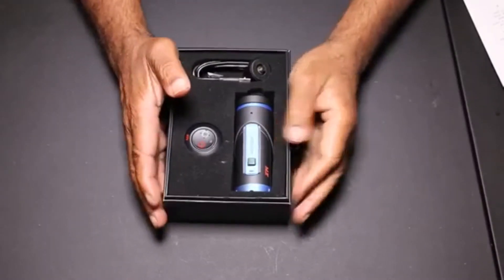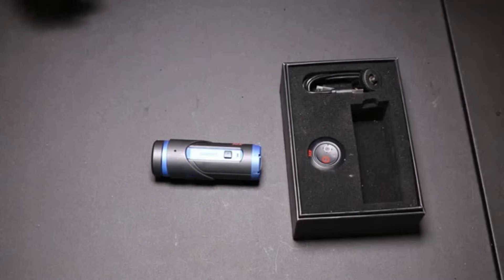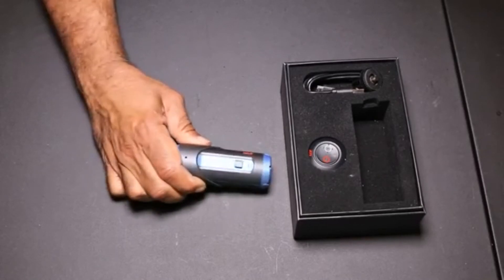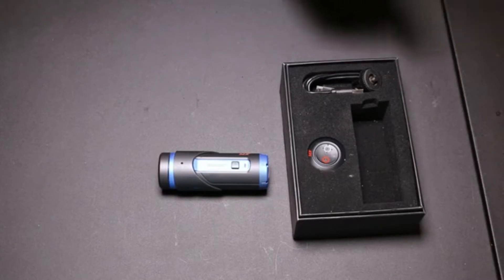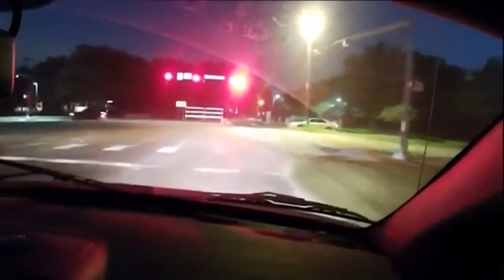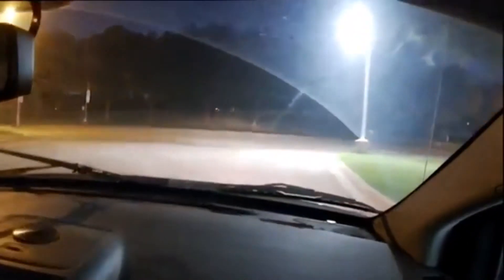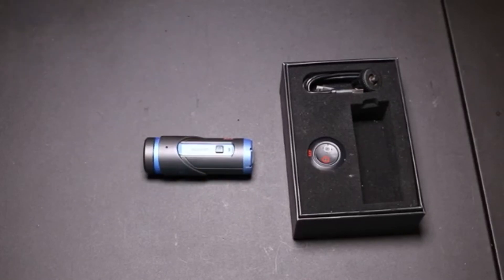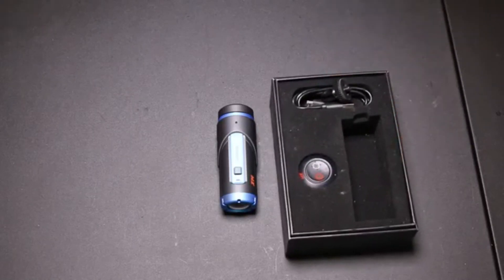XM Warrior G1S: The Action Camera Unboxing of the Night Stalker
It uses H.265 and H.264 hybrid video compression has a 32 GB micro SD but promises 80 gb as compared to standard H.264 compression card built-in Built-in 3400mAh Lithium-ion Battery reputedly can record 6 hours  (0.6 Second), a Press-And-Shoot: it has a 0.6 second top-speed startup and a G- Sensor so it functions fine as a dash cam.